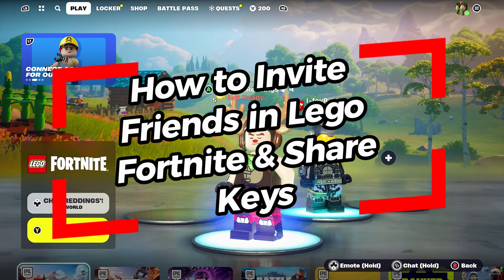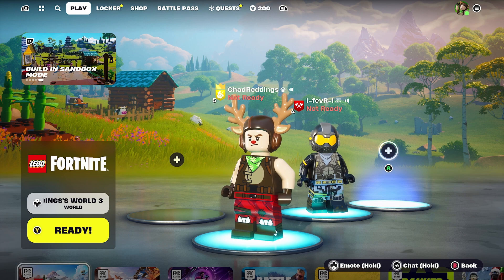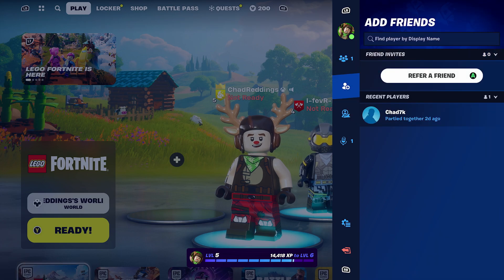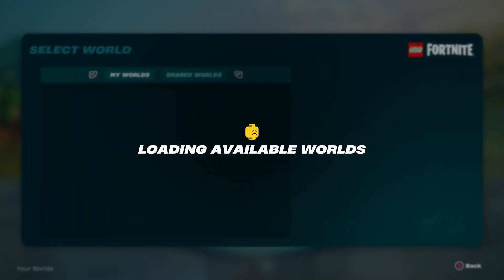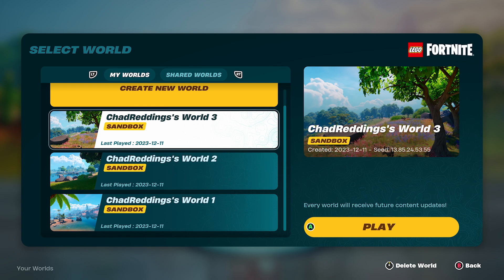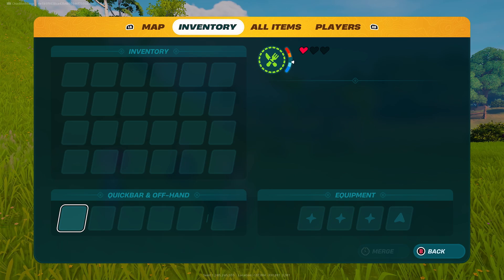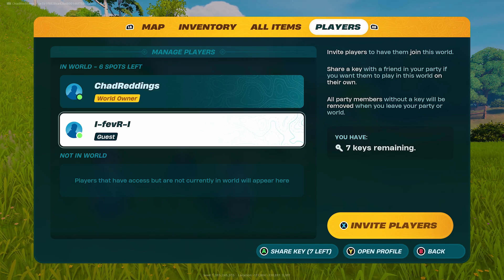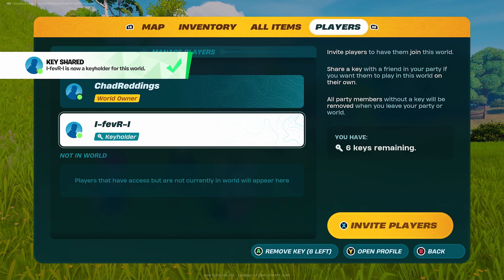How to Invite Friends in LEGO Fortnite & Share Keys (Best Method)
Do you want to know how to invite friends and share keys with friends in Lego Fortnite? In this video, I show you how to invite friends and give keys to friends in Lego Fortnite so they can play with you in your world any time. This works on PS4, PS5, Switch, Mobile Game, Xbox One, Xbox Series X/S, and PC! Hope this helps!